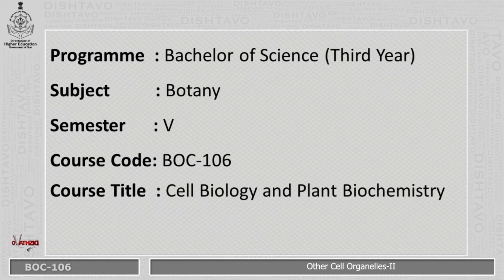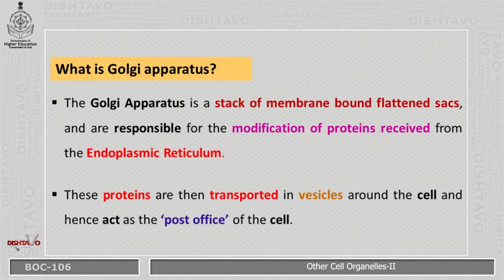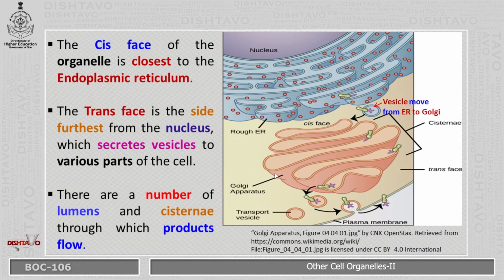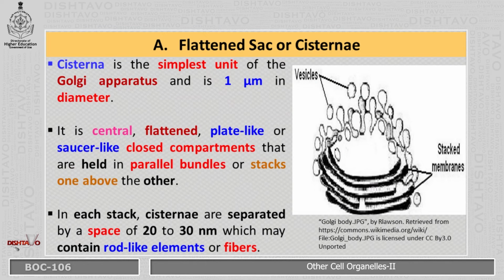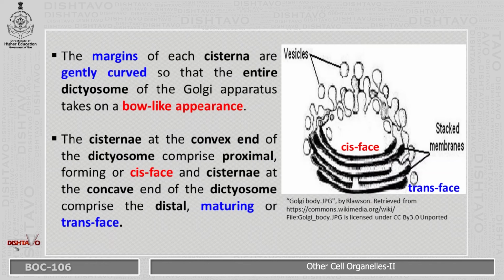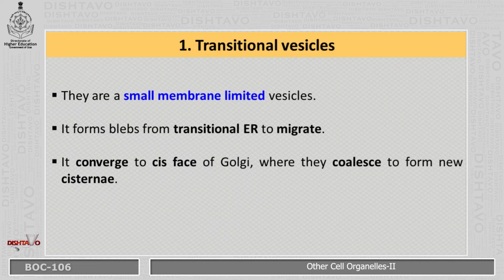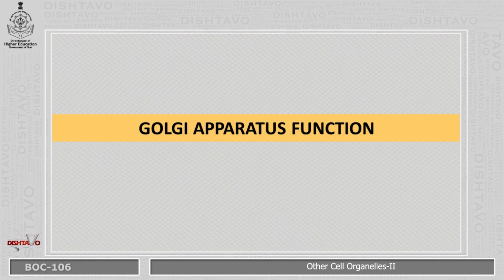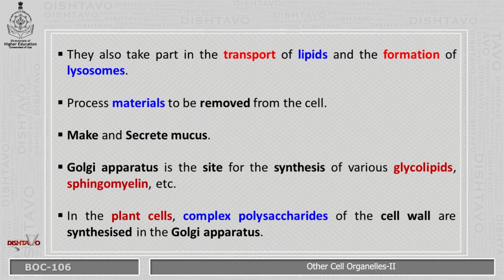"24 || BOC 106 || Cell and its components || Other Cell Organelles – II"